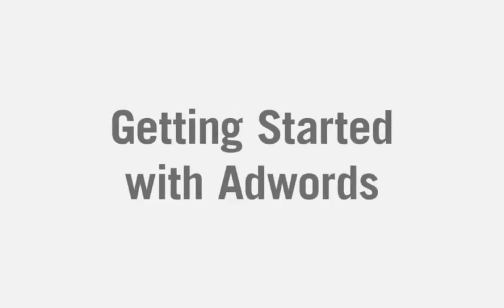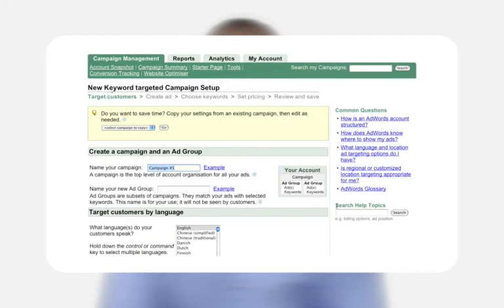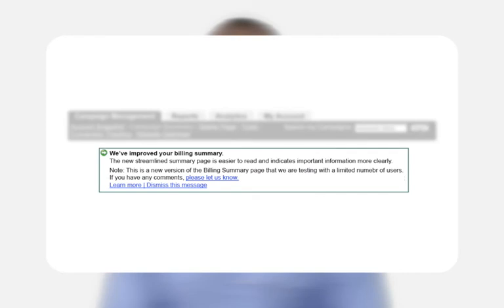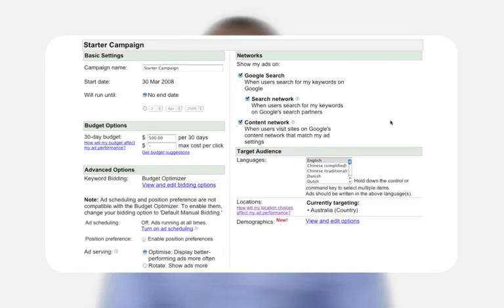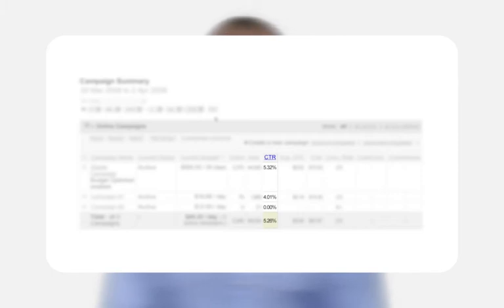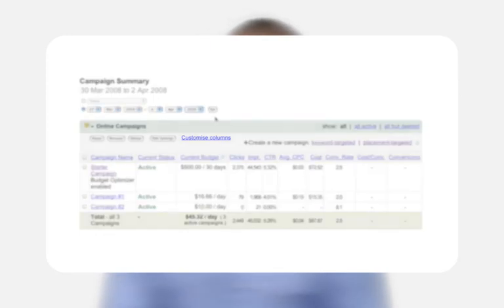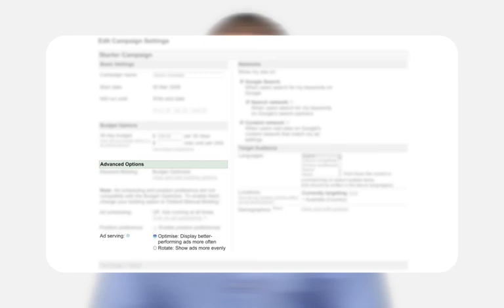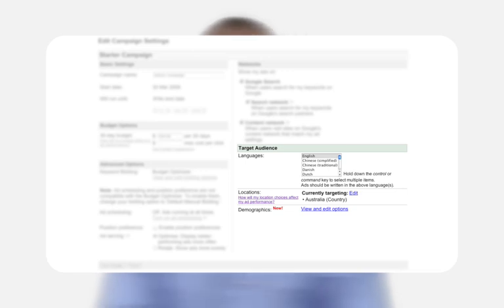AdWords Account Navigation and Campaign Management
Learning about online advertising with Google AdWords